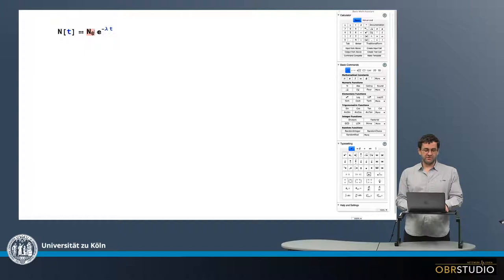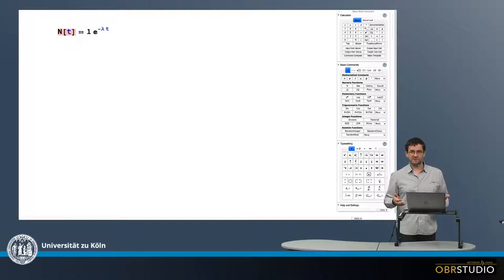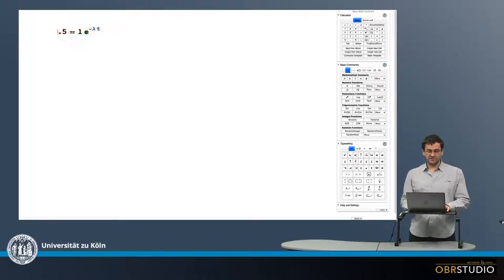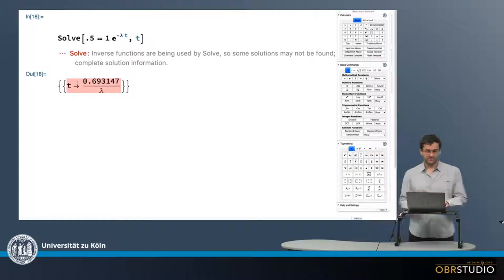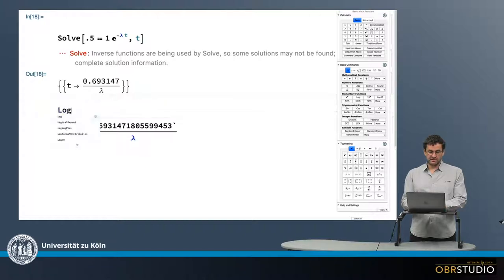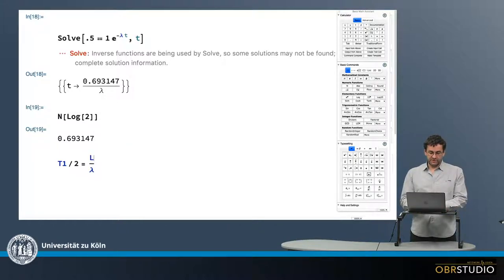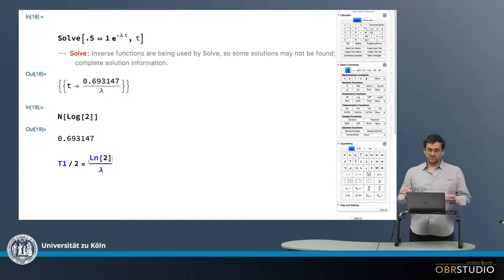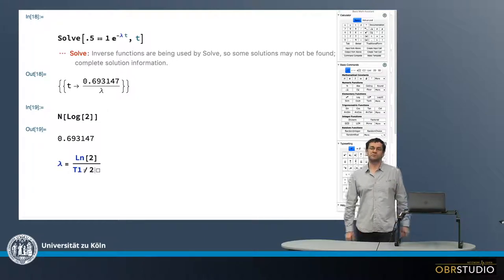Relationship Decay Constant Half Life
*check out all videos and much more on metbase.org in the 'Resources' section*
The decay constant (lambda) and the half-life (hl) are related by the equation lambda = Ln(2)/hl. This relationship is readily derived from the decay equation, when the remaining amount of the radioactive parent is set to 0.5, and the equation is then solved for the time t.